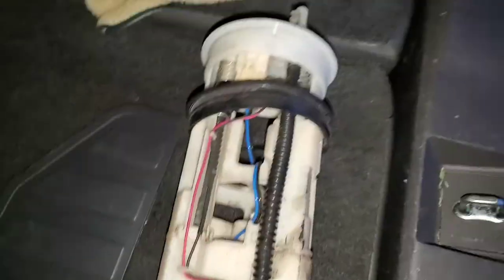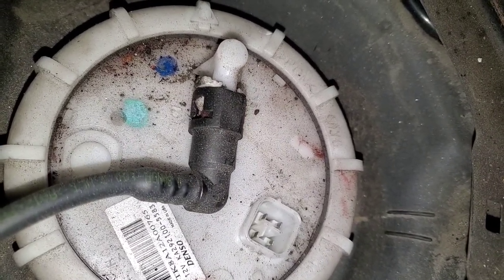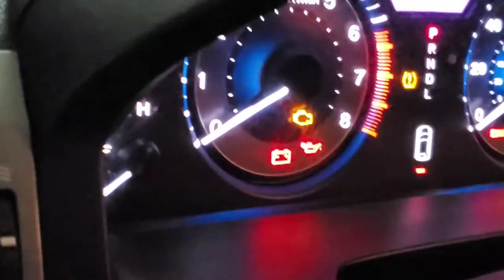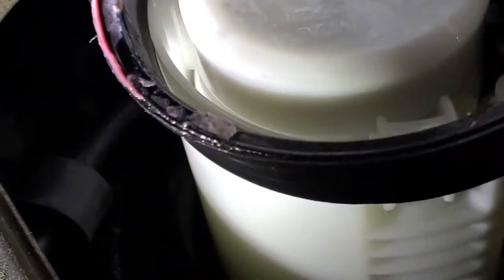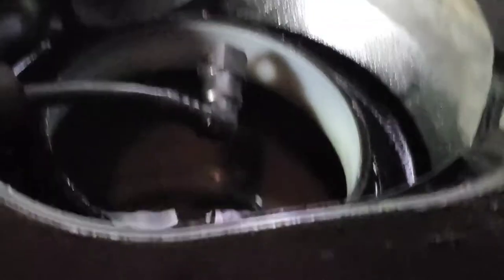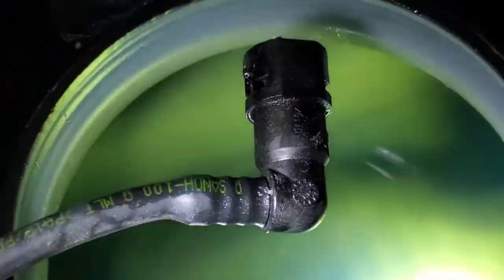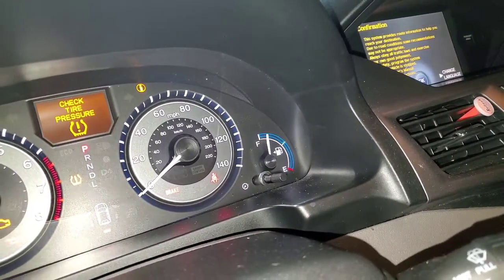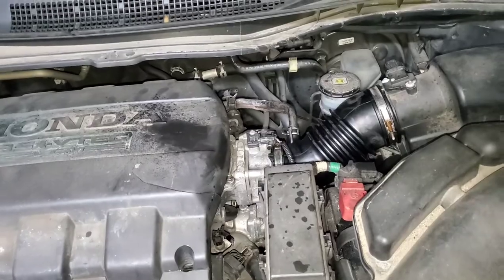2013 Honda Odyssey: Fuel gauge always reads Empty.